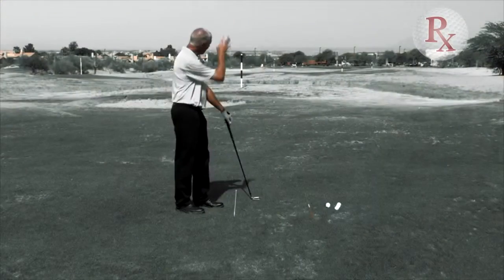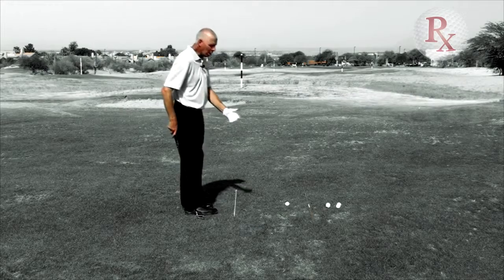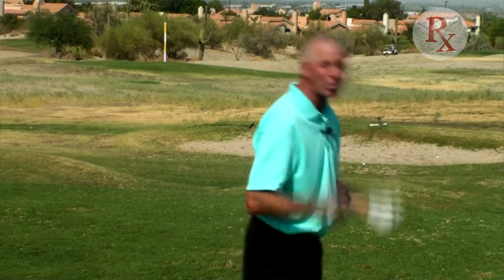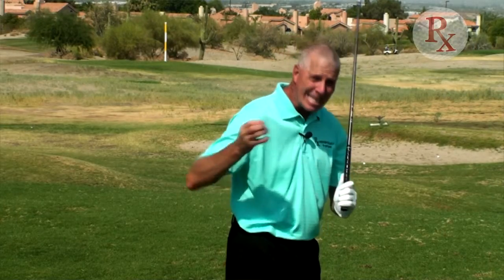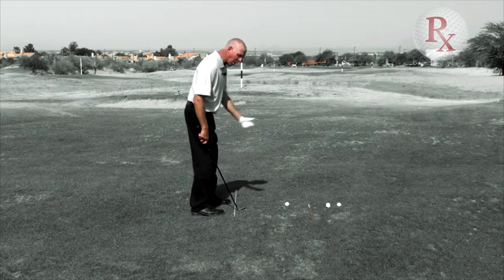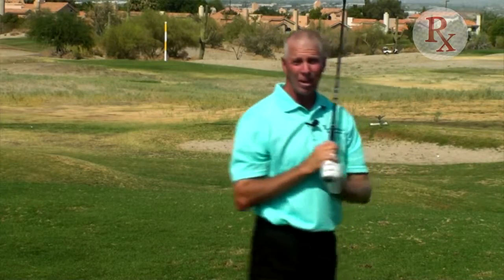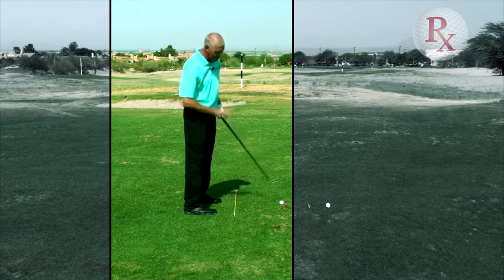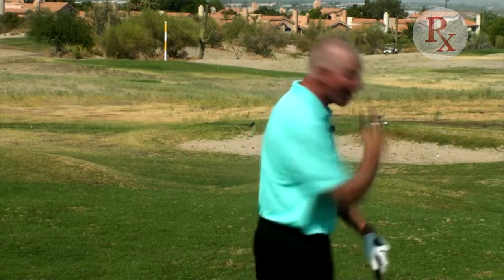Cure Your Push with Scott Bunker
A Push starts well right of the target. The swing path is too much from inside out and the angle of approach is too shallow.  To correct the problem, the golfer should make sure he is aligned to the target correctly. Feet, knees, hips and shoulders should be aligned the same and parallel to the target. Professional Instructor, Scott Bunker demonstrates how the shoulders can get skewed to the right and the ball can be placed too far back in the golfers stance causing the swing path to be to the right resulting in a push. Scott demonstrates how to start square with the intended target line. Fat shots and thin shots can also result when the swing path is right of the target line.